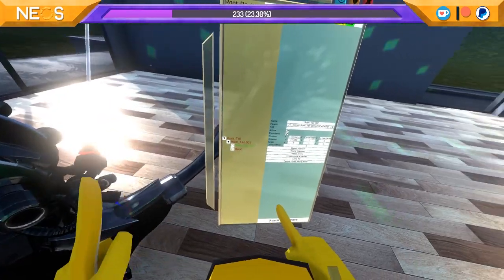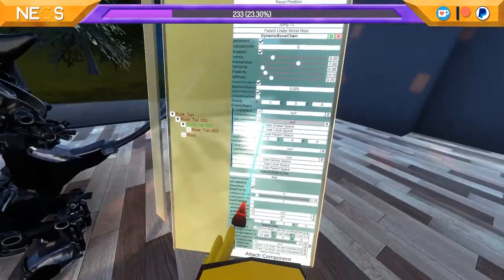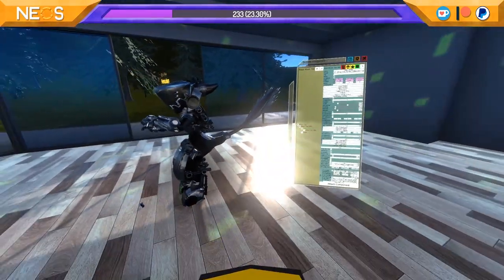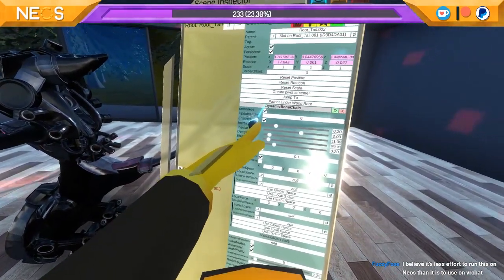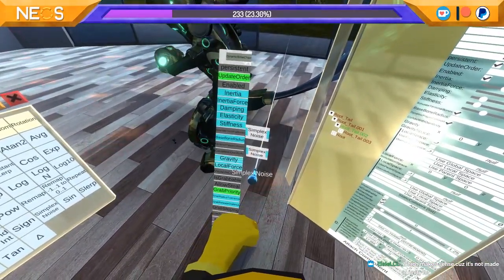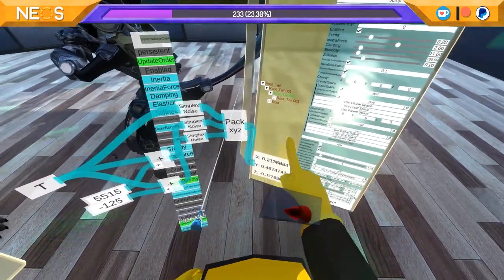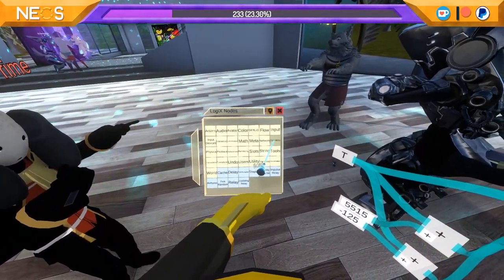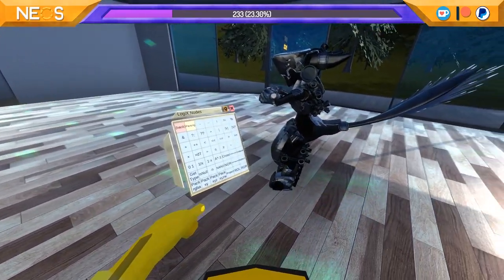Dynamic Bone Chain in Neos VR - Advanced Avatar Setup